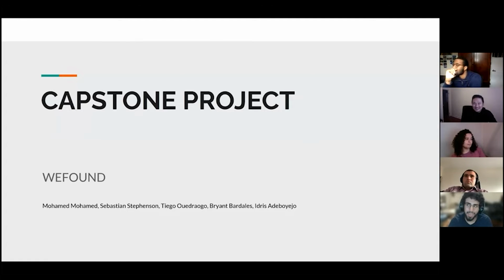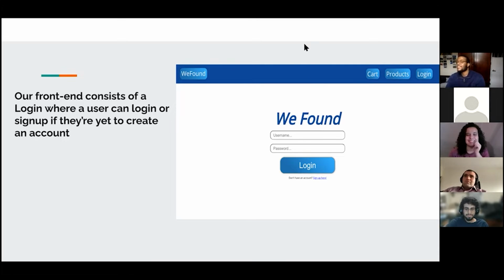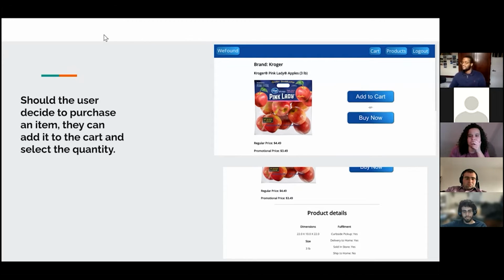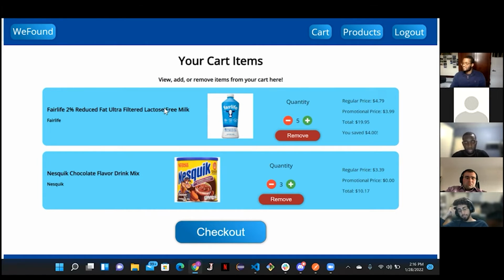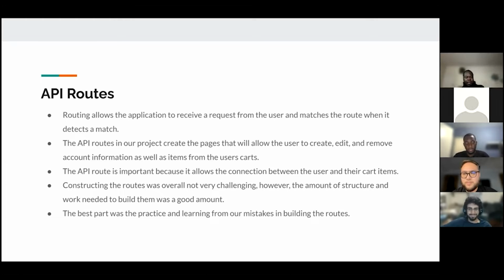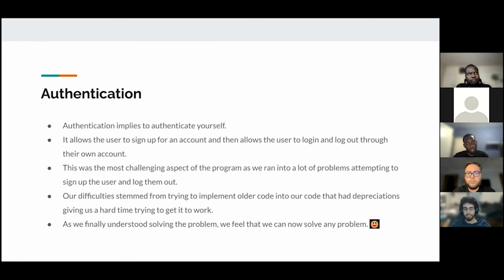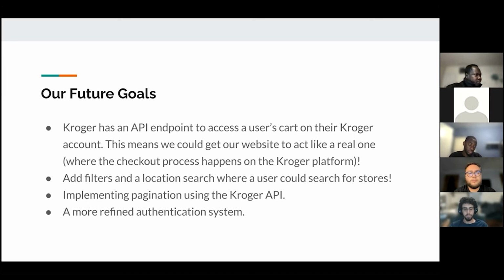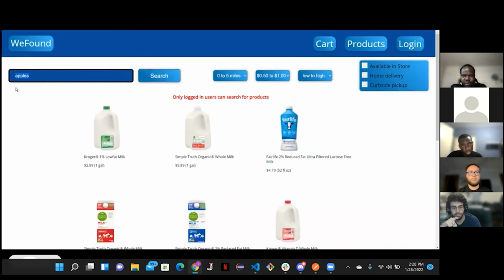Project 6 - Group 8 Mohamed Mohamed, Sebastian Stephenson, Tiego Ouedraogo, Bryant Bardales, Idris A